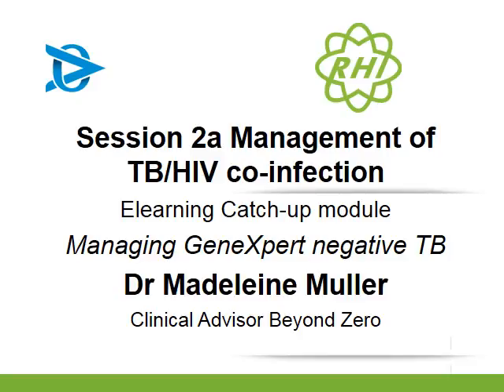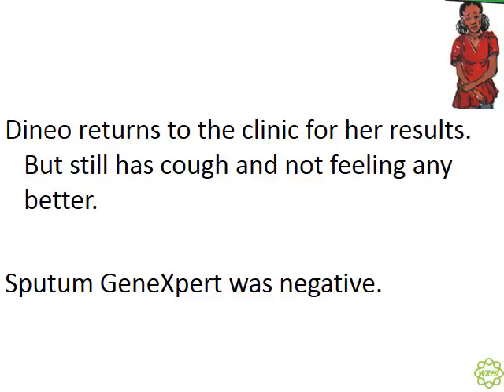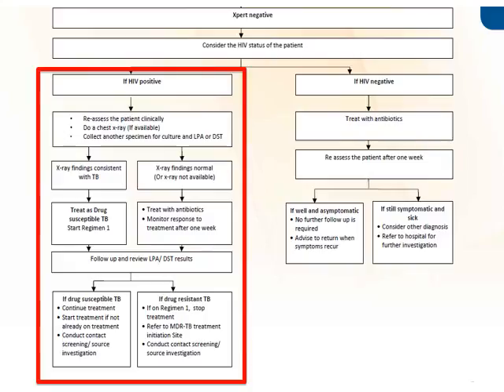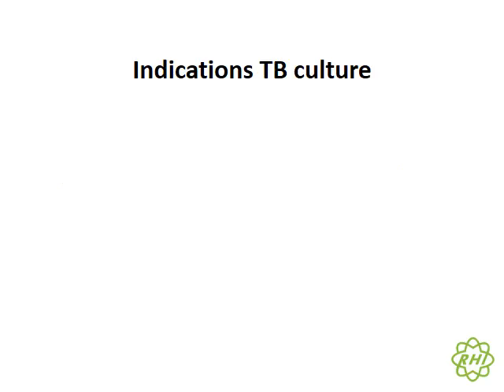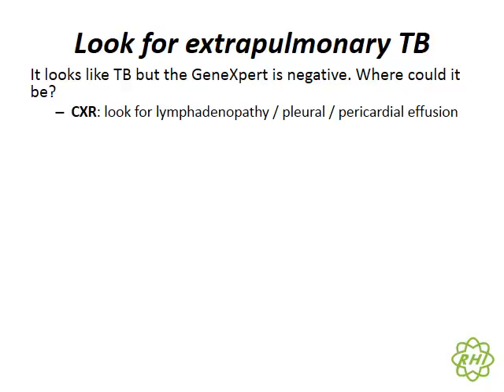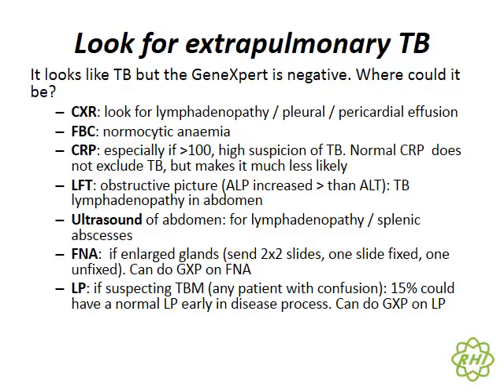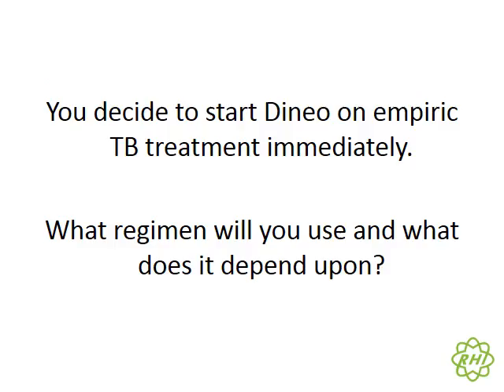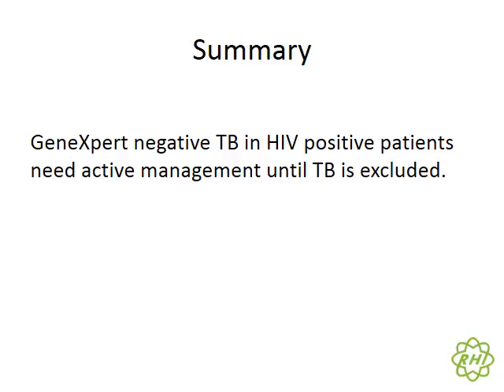12.3 BZ CHT TB-HIV co infection case GeneXert negative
This session was part of the BZ CHT Wits RHI Complicated HIV and TB training and covered the first part of the TB / HIV co-infection lecture, which focuses on how to diagnose TB in a patient that is GeneXpert negative.

Beyond Zero was a NGO based in the Eastern Cape and Limpopo. The Advanced Clinical Care Grant (PEPFAR / CDC) assisted clinicians in the management of complicated HIV and TB from 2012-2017.